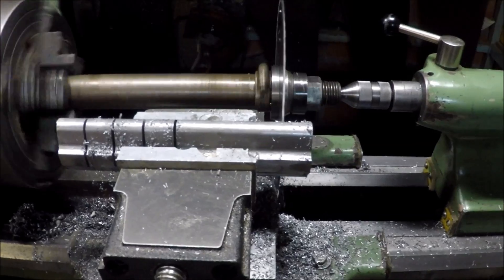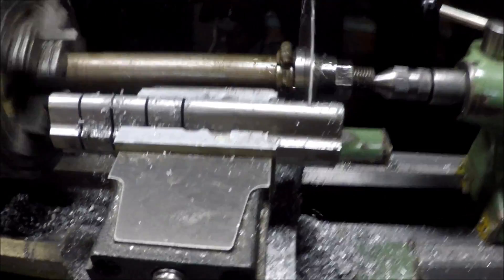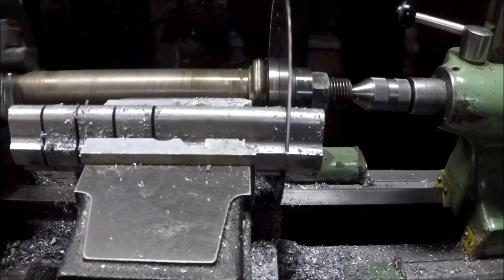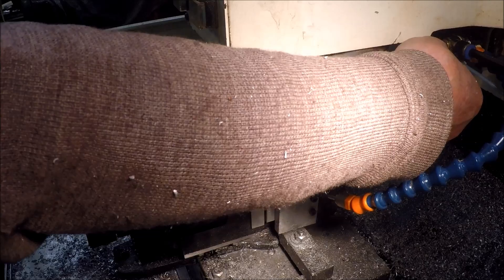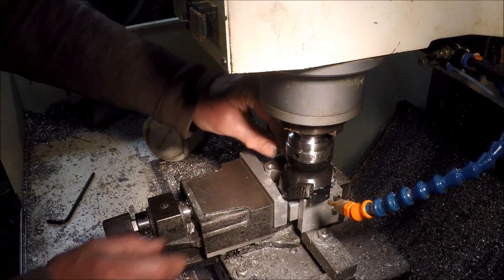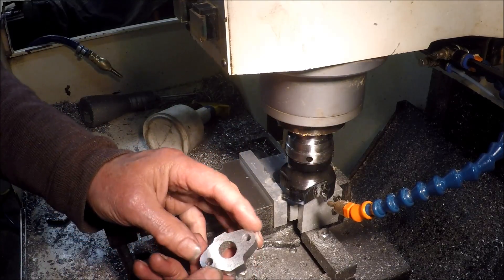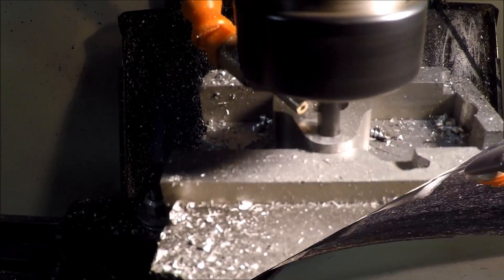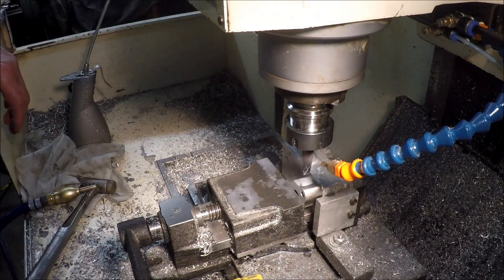Machining a Mini MInor Water connector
Machining individual Mini Minor water connectors from a sand cast aluminium "Log"